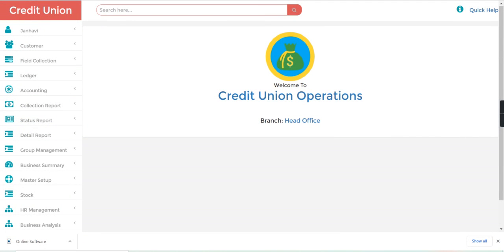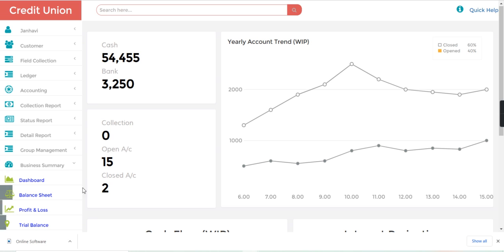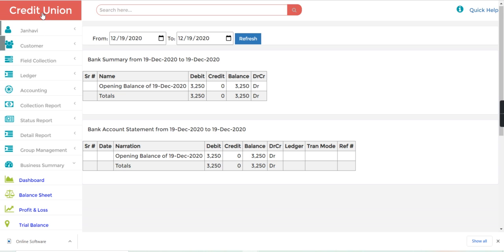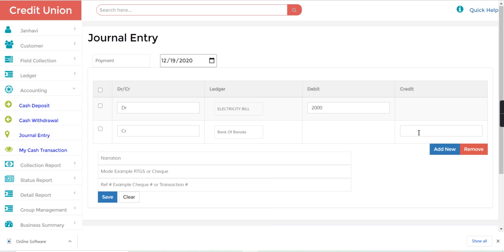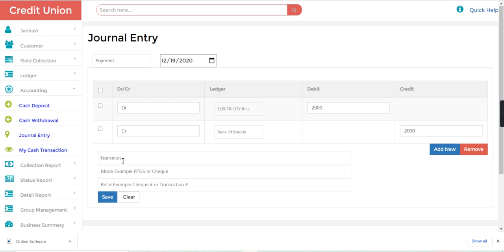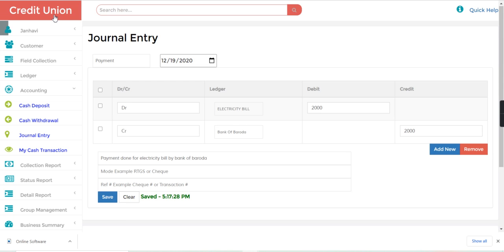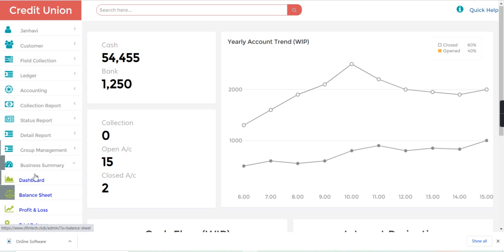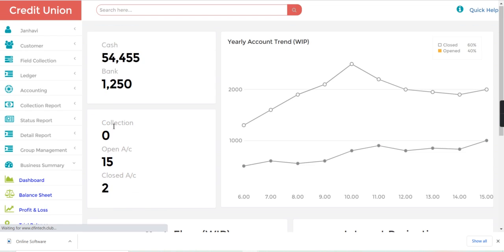📊 Accounting in Jainam Software | Manage Journal Entries, Cash & Bank Balances for NBFCs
📌 Learn how to manage complete accounting operations using Jainam Software — India’s leading Loan & Financial Management System for NBFCs, Microfinance & Credit Institutions.

In this video, you’ll see:
✅ Real-time Cash & Bank Balance Overview
✅ Journal Entry Example (Electricity Bill)
✅ Live Dashboard Update After Transactions
✅ Business Summary & Financial Reports
✅ RTGS / Cheque Entry in Payments
✅ How to ensure all balances match across modules

Whether you're managing operating expenses or verifying closing balances, Jainam Software’s accounting system keeps everything in sync — no external accounting software required!

💼 Key Features of Jainam Software:
- Complete Loan Lifecycle Automation
- Real-Time Accounting & Ledger Entry
- Bank Statement Syncing
- Expense Tracking (Electricity, Rent, EMI, etc.)
- Business Dashboard & Financial Reports
- RTGS / Cheque No. Entry for Audit Trail
- All Reports Exportable in Excel & Printable